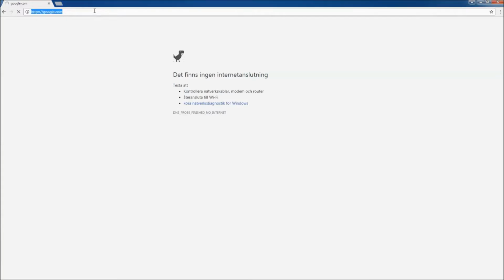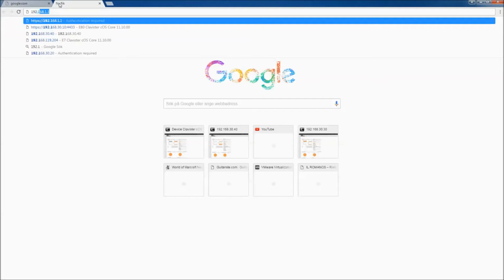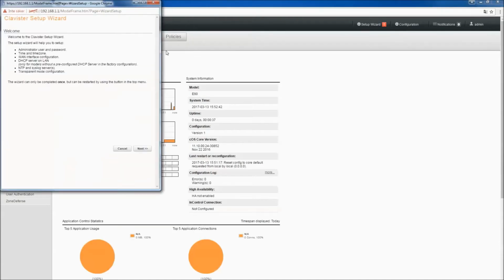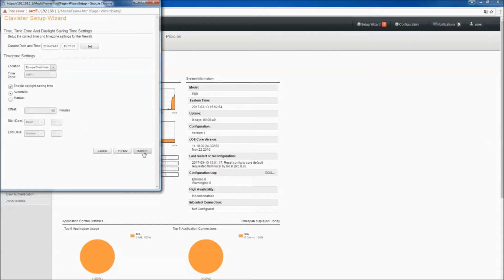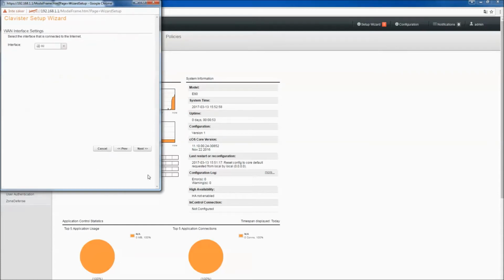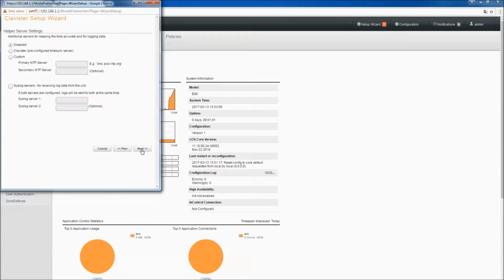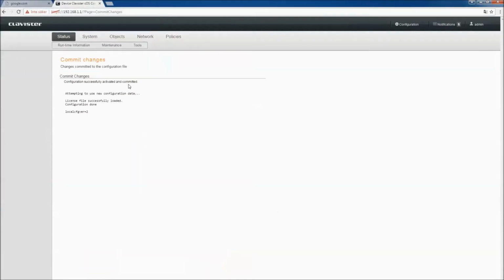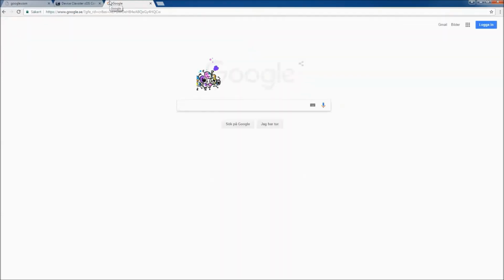How-Tos: Setup Wizard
How to use the cOS Core Setup Wizard and setup public internet connection on a Clavister.

Learn how to get the most out of your Clavister equipment.